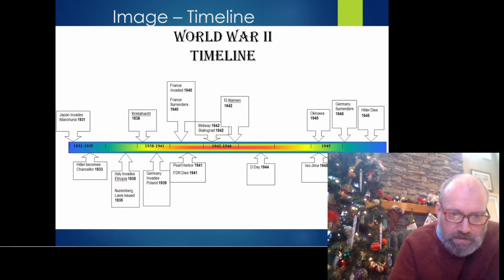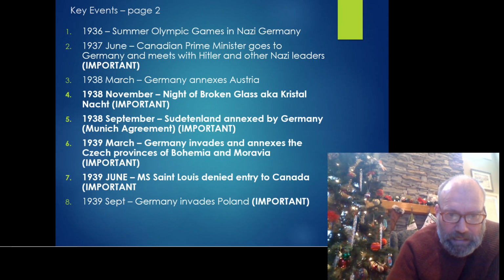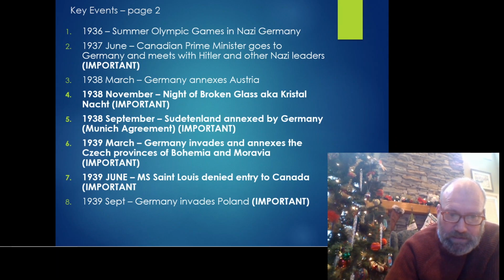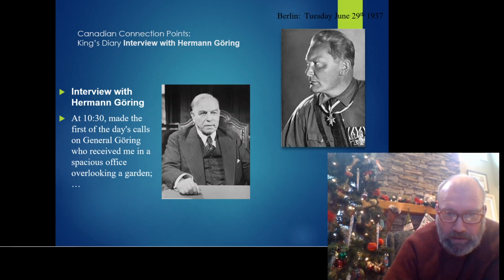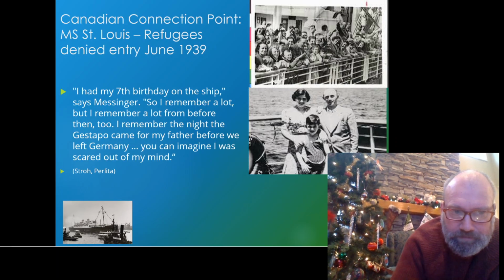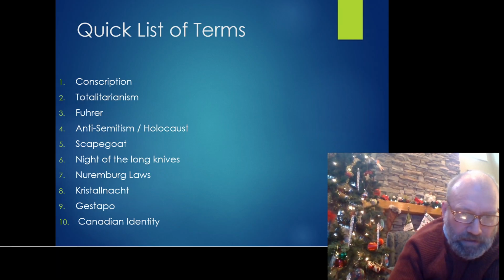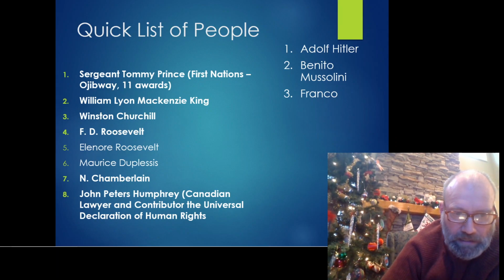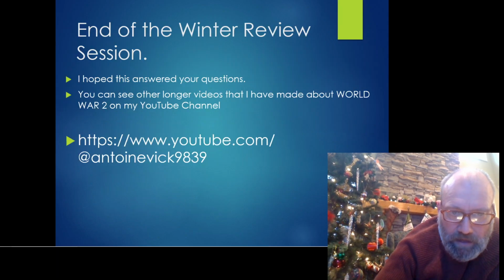WW2 - WINTER REVIEW 2024 - Help, what should I study for the test?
WW2 - WINTER REVIEW 2024 - Help, what should I study for the test? and other questions
This video is specifically about answering a students questions.
Look at the other videos for the longer version.
This video may be useful to review for the ww2 test.